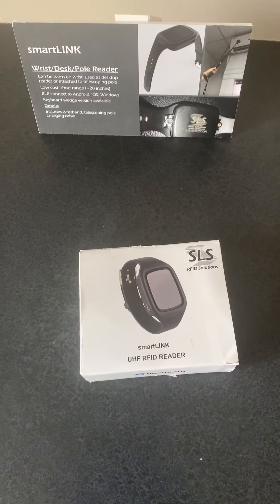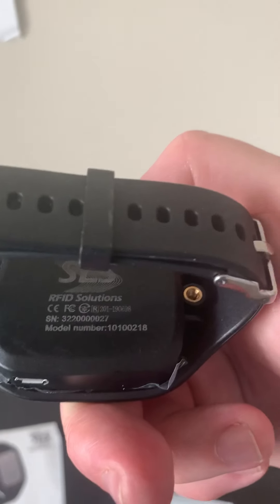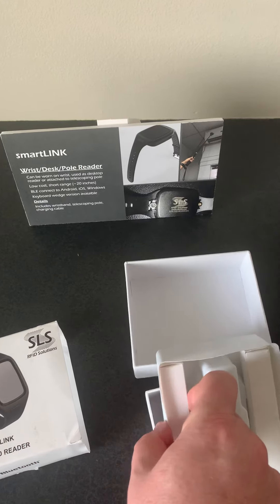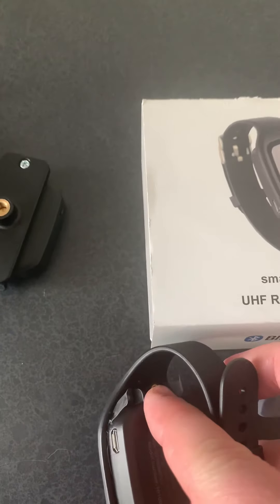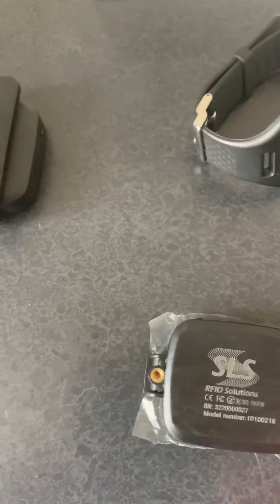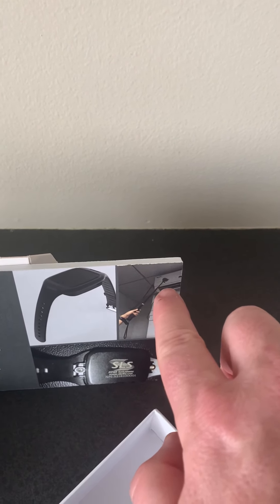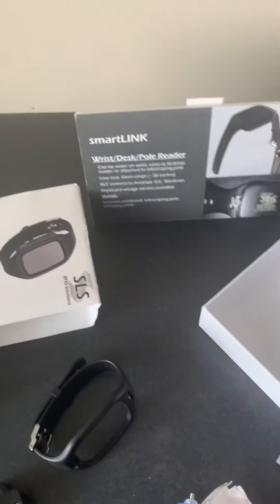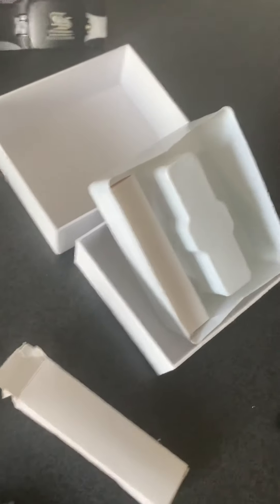Unboxing the SLS M-100 Wristband RFID Reader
This video shows what is included in the M-100 device package, some options for mounting, and how to power on the device.